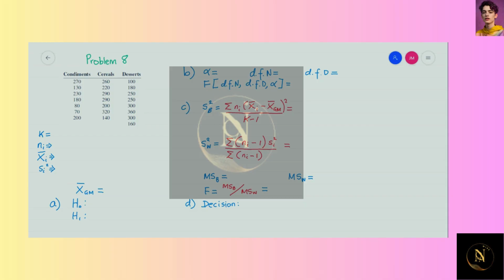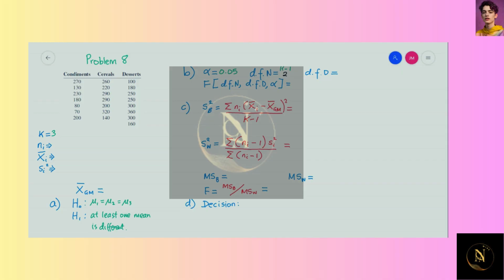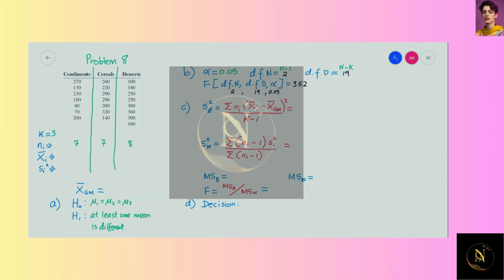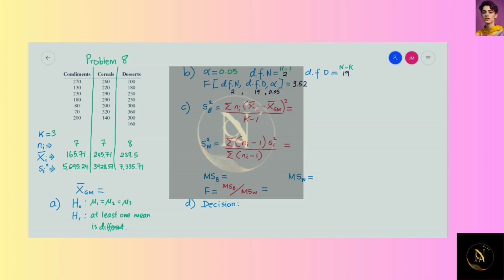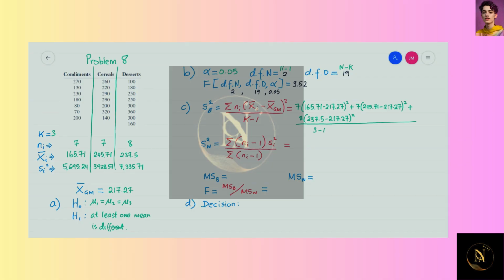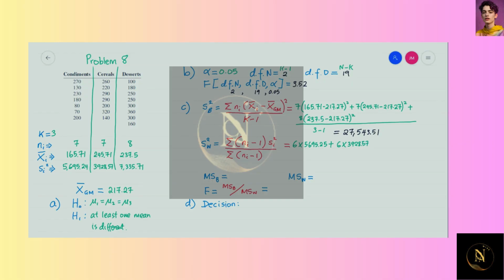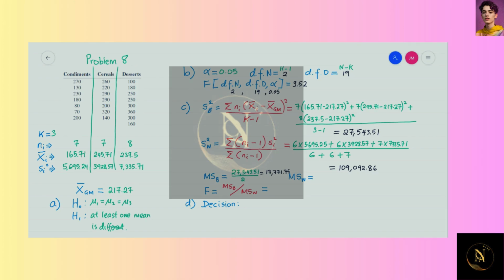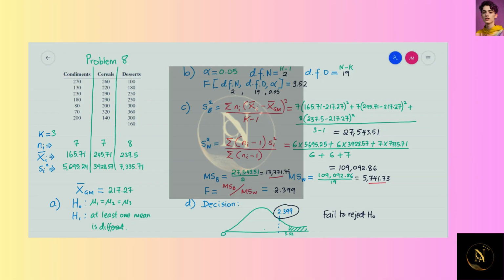For Exercises 7 through assume that all variables are normally distributed, that the samples are ind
For Exercises 7 through assume that all variables are normally distributed, that the samples are independent, that the population variances are equal, and that the samples are simple random samples, one from each of the populations. Also, for each exercise, perform the following steps. a. State the hypotheses and identify the claim. b. Find the critical value. c. Compute the test value. d. Make the decision. e. Summarize the results, and explain where the differences in the means are. Use the traditional method of hypothesis testing unless otherwise specified. Sodium Contents of Foods The amount of sodium (in milligrams) in one serving for a random sample of three different kinds of foods is listed. At the 0.05 level of significance, is there sufficient evidence to conclude that a difference in mean sodium amounts exists among condiments, cereals, and desserts? (TABLE NOT COPY)